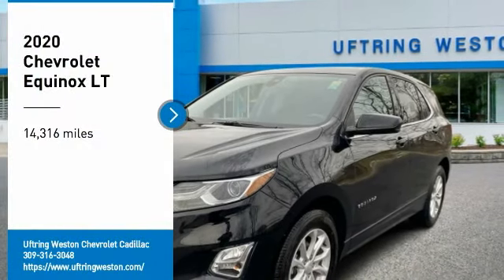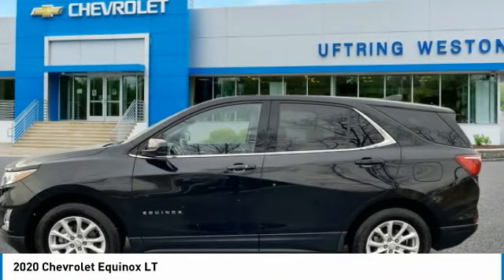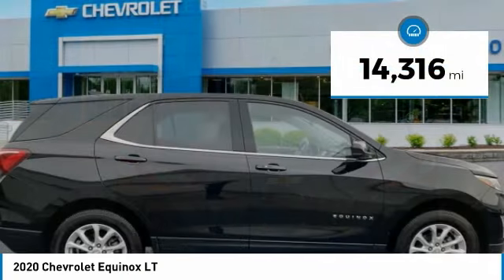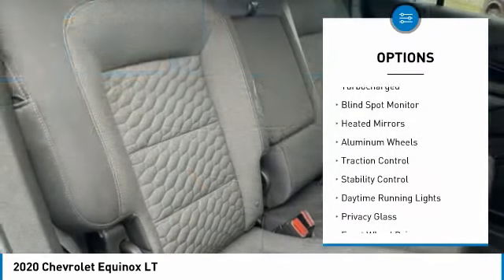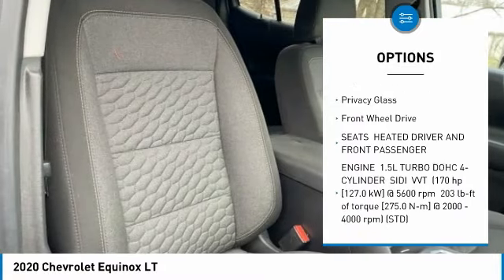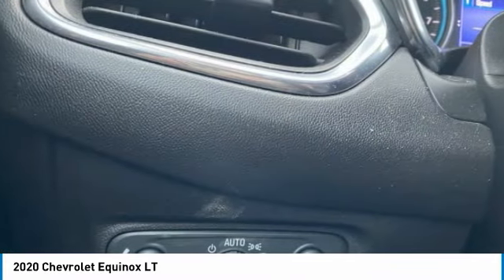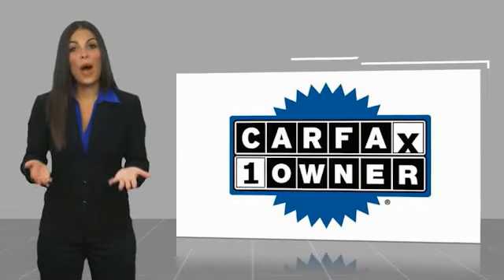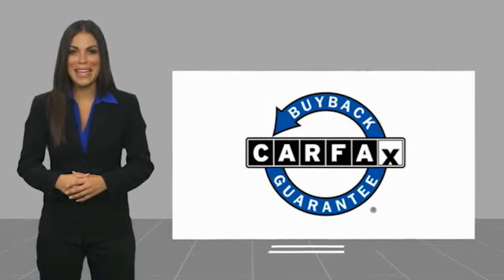2020 Chevrolet Equinox 2021298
2020 Chevrolet Equinox LT

1600 W. WAR MEMORIAL DRIVE

Mosaic Black Metallic 2020 Chevrolet Equinox LT FWD 6-Speed Automatic Electronic with Overdrive 1.5L DOHC **CLEAN AUTOCHECK HISTORY**, **ONE OWNER**, 3-Spoke Leather-Wrapped Steering Wheel, 8-Way Power Driver Seat Adjuster, Alloy wheels, Bluetooth For Phone, Driver Convenience Package, Dual Zone Automatic Climate Control, Front Fog Lamps, Heated Driver & Front Passenger Seats, Preferred Equipment Group 2FL, Premium audio system: Chevrolet Infotainment 3, Rear Power Liftgate, Remote Start, Universal Home Remote.Recent Arrival! Odometer is 14840 miles below market average! 26/31 City/Highway MPGAwards:* 2020 IIHS Top Safety Pick with specific headlights